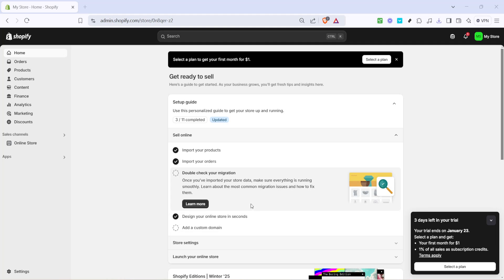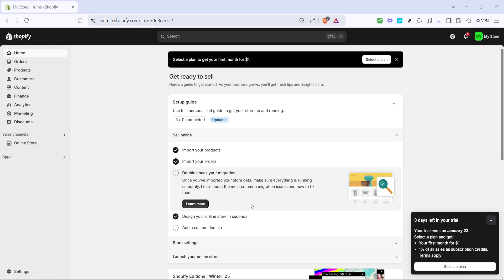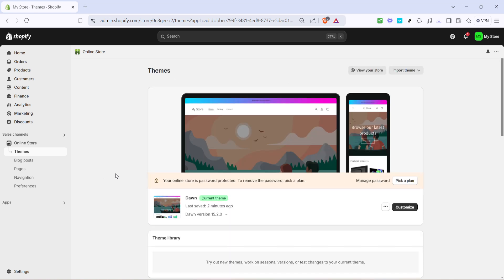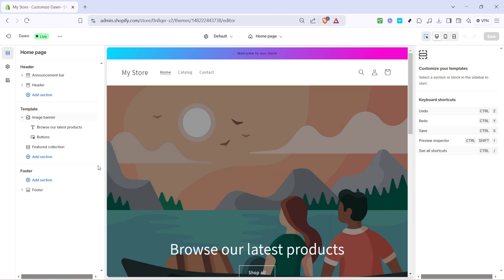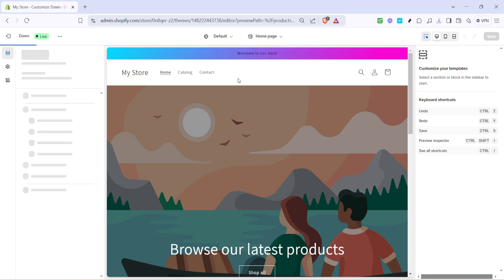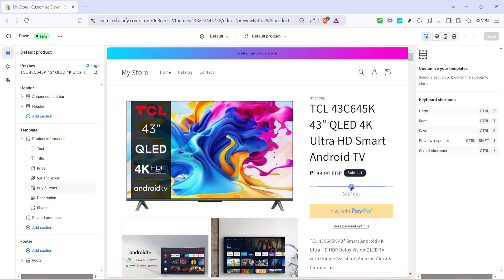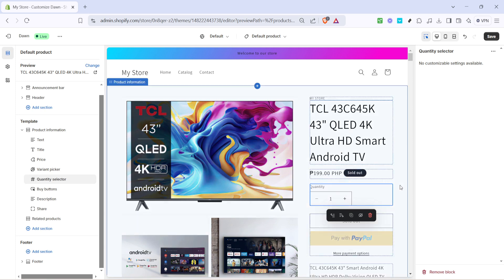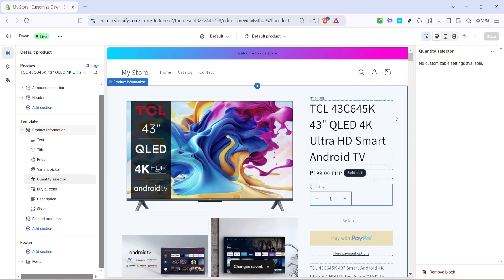How to Add Quantity Option on Shopify (Full 2025 Guide)